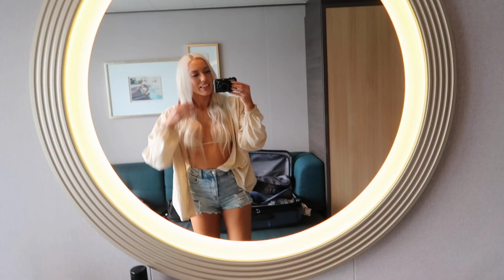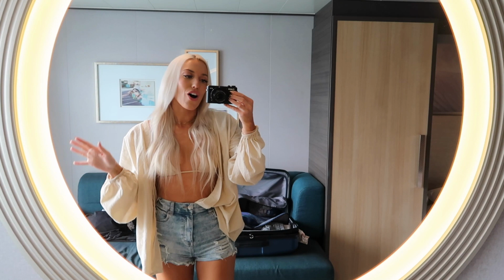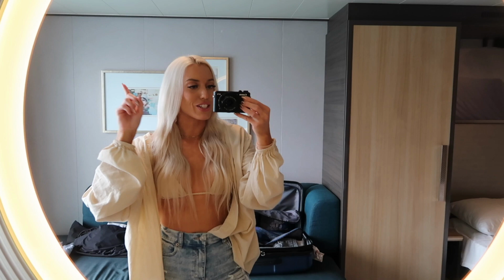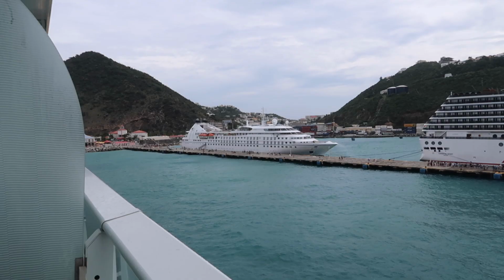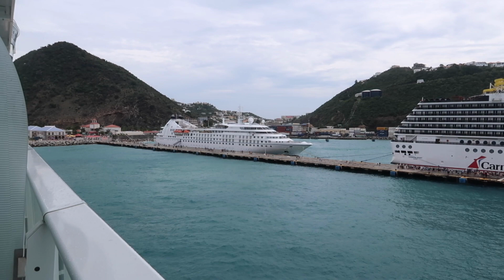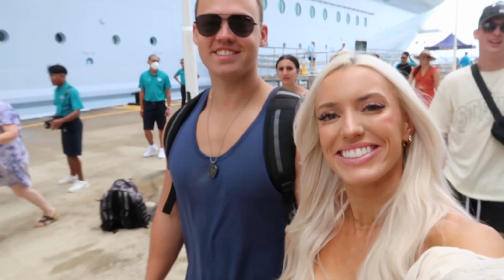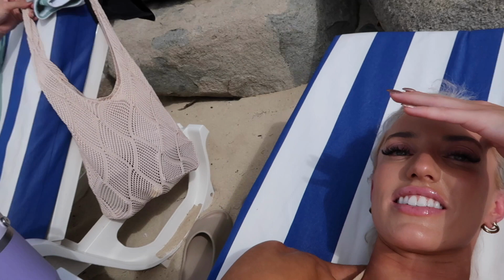ST. THOMAS + ST. MARTIN TRAVEL VLOGS | US VIRGIN ISLANDS | CRUISE VACATION!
CATCH UP ON BECKHAMS JOURNEY!

CODE: RACHELFIT10